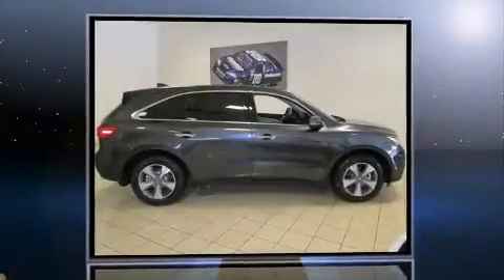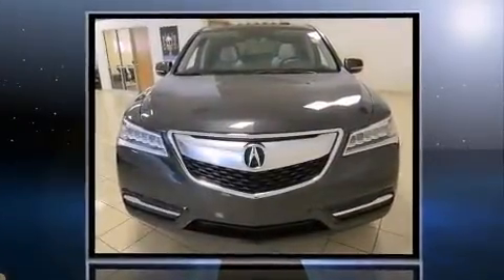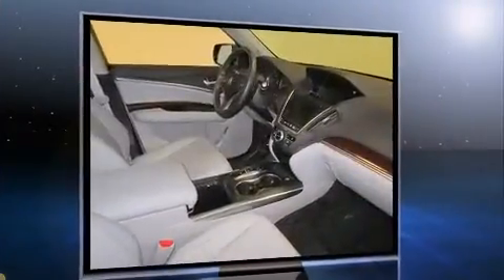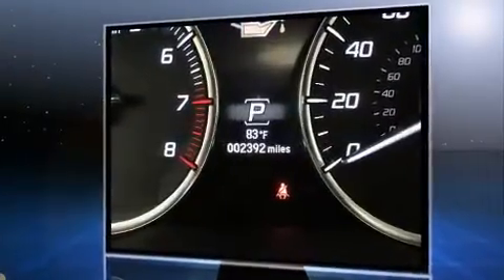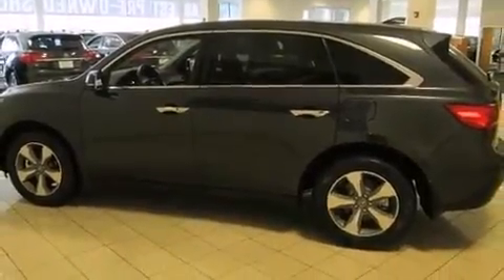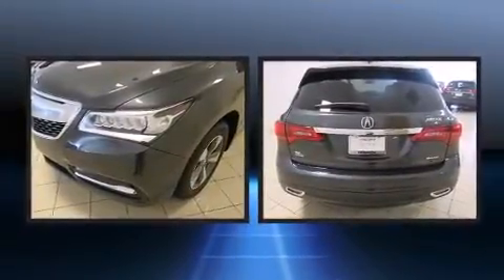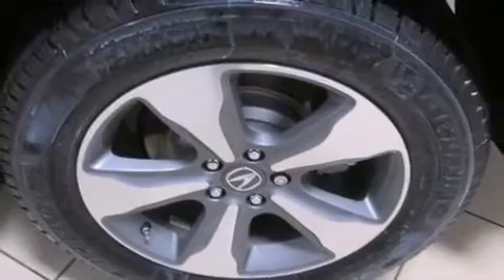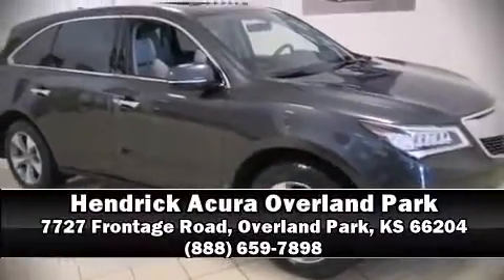2016 Acura MDX MDX SH-AWD in Overland Park, KS 66204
The 2016 Acura MDX. Smooth gearshifts are achieved thanks to the refined 6 cylinder engine, and for added security, dynamic Stability Control supplements the drivetrain. Acura infused the interior with top shelf amenities, such as: a built-in garage door transmitter, a power seat, an automatic dimming rear-view mirror, front and rear air conditioning, a power rear cargo door, remote keyless entry, and 1-touch window functionality. Third row seats expand the maximum passenger capacity to 7. For drivers who enjoy the natural environment, a power moon roof allows an infusion of fresh air. With side curtain airbags supplementing the rest of the safety network, you can be assured that you and your passengers will experience top-tier protection. We have a skilled and knowledgeable sales staff with many years of experience satisfying our customers needs. They'll work with you to find the right vehicle at a price you can afford. Please don't hesitate to give us a call.